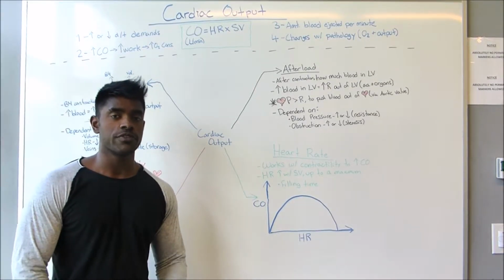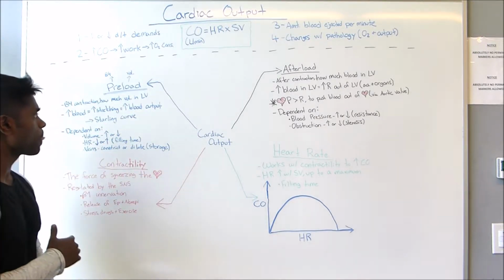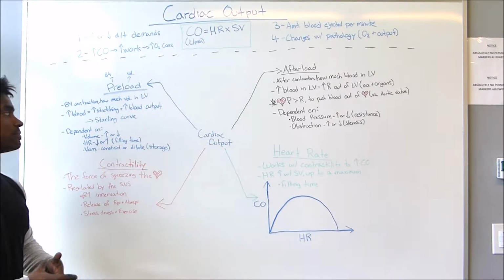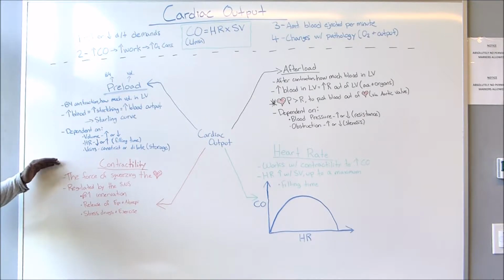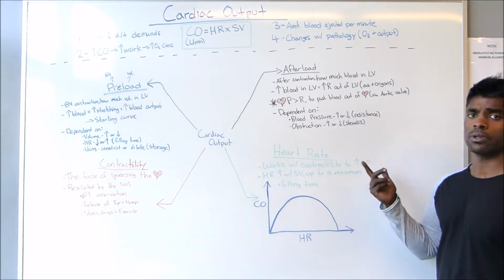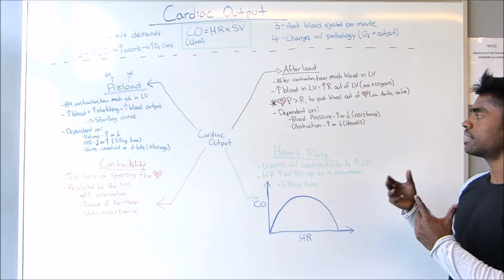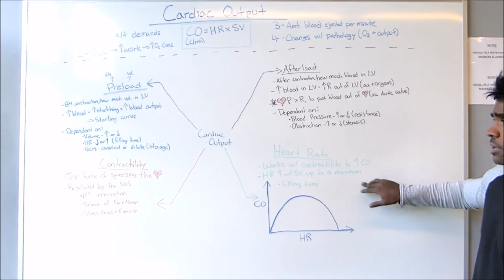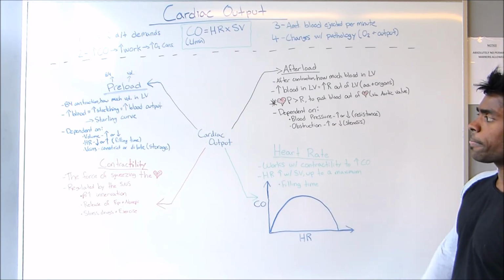Cardiac Output USMLE HIGH YIELD MADE EASY!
A physiology tutorial going over a very high yield topic on USMLE Step 1, Cardiac output. Pathologies are also discussed. I have also included a handout in the link provided below that includes the information discussed in this video!